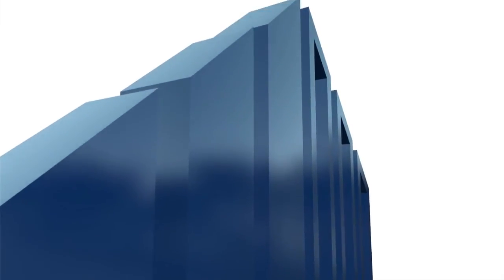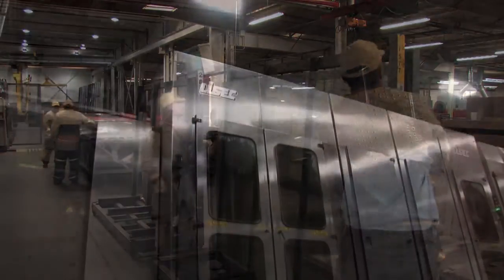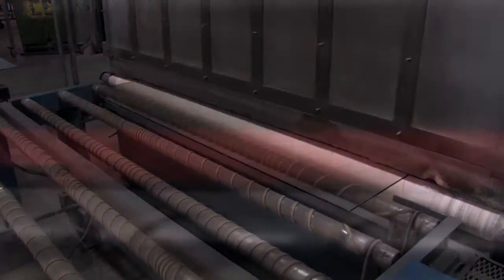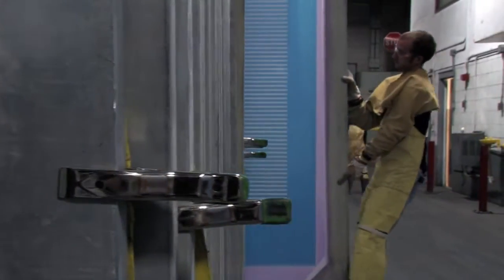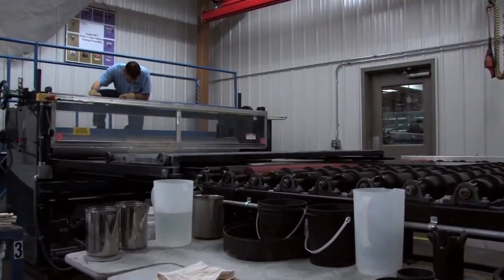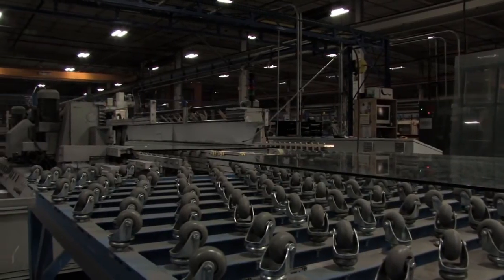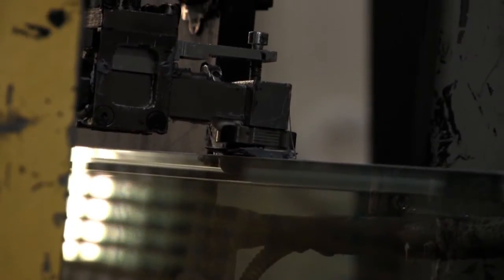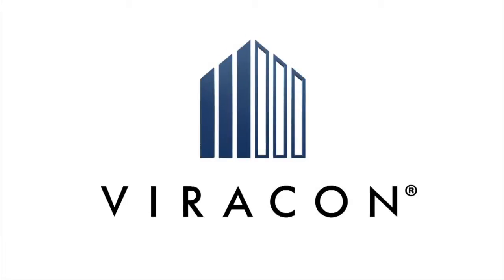Viracon Plant Tour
Viracon, the leader in glass fabrication, has put together a video tour of our manufacturing plants. Take a look to see what goes into fabricating glass...